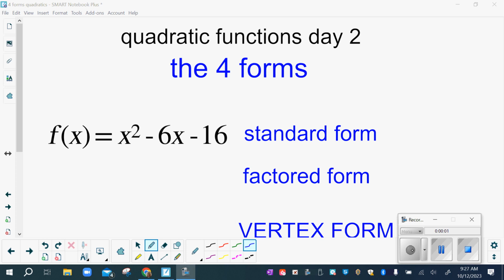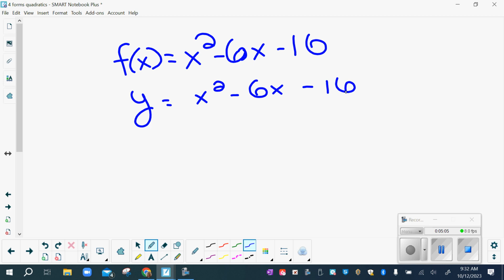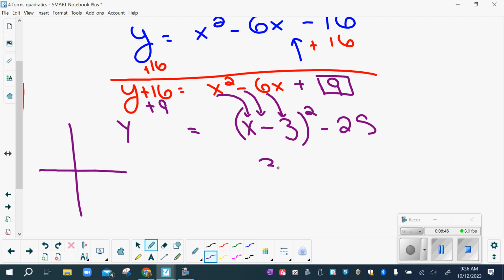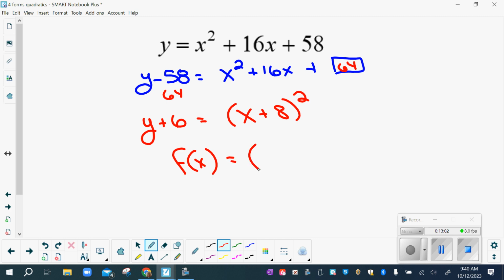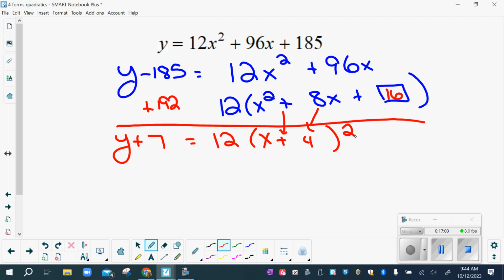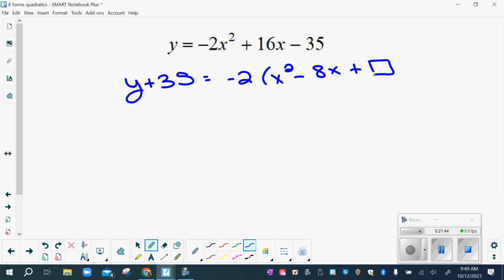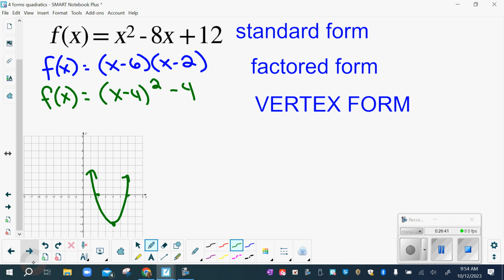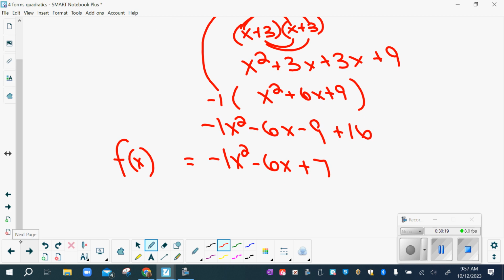October12 Vertex form